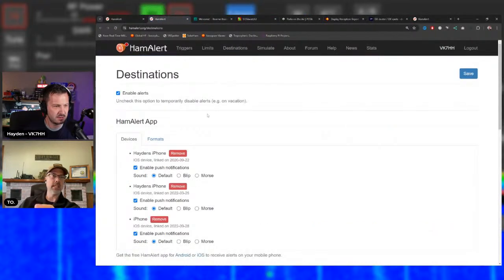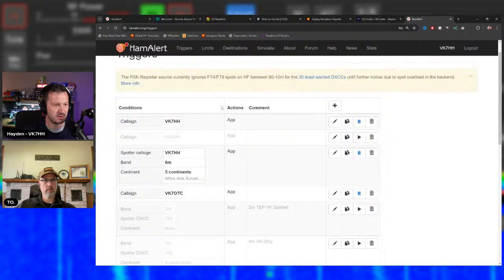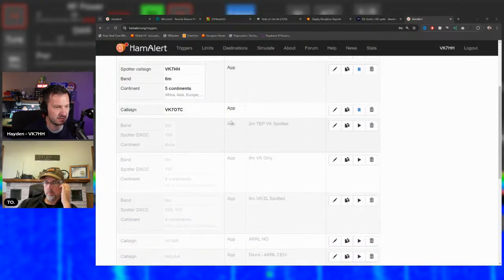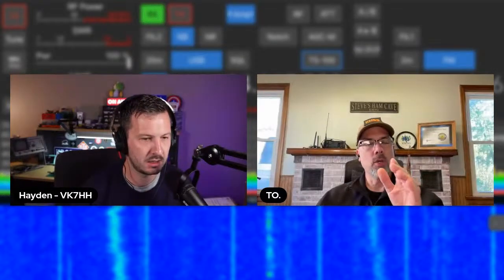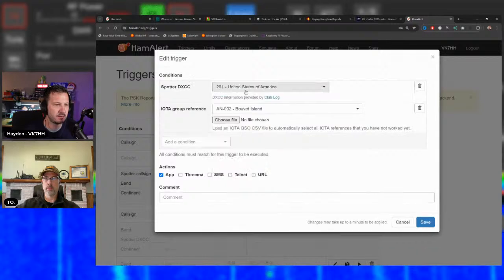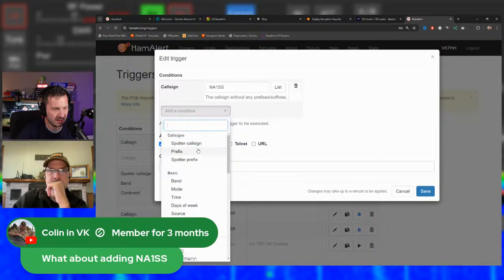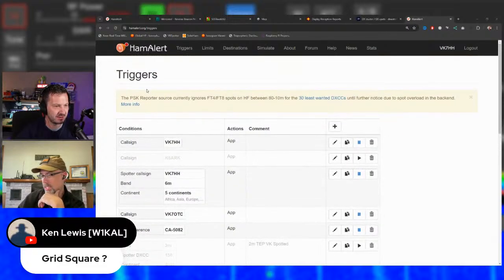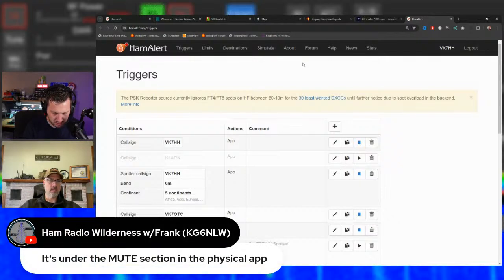HamAlert: Your KEY to NEVER Missing DX Again!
Never miss out on that elusive DX opening ever again with Hamalert. We'll show the basic to advanced setup and how this will change your operating for the better.